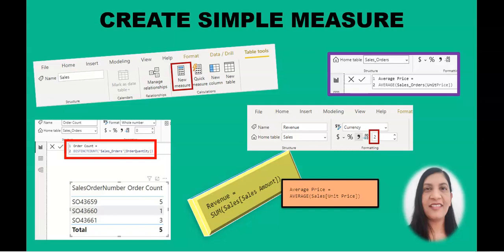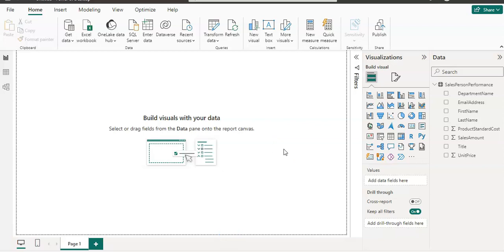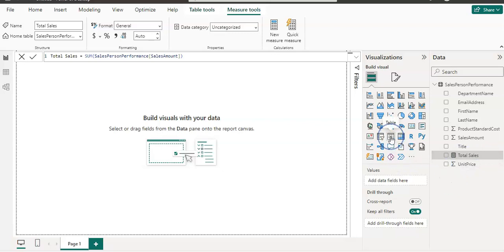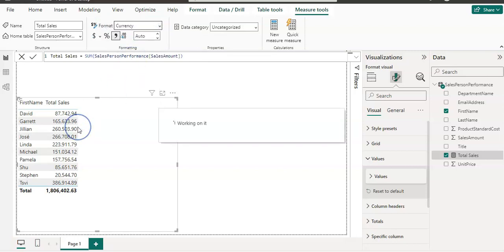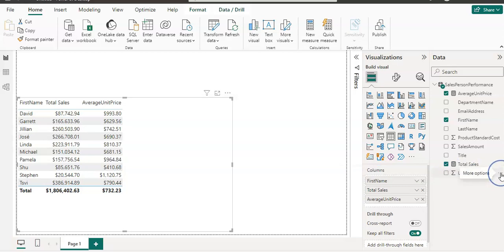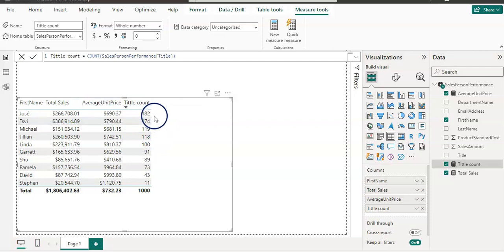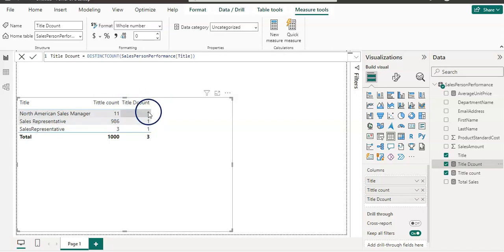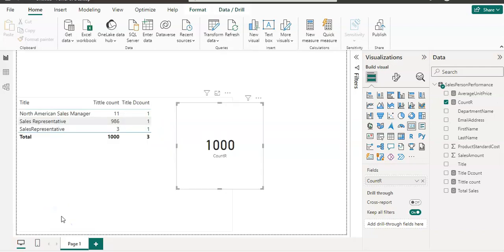DAX || How to create Simple Measure in POWER BI DESKTOP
This video shows How to create Simple Measure in POWER BI DESKTOP using following DAX Functions @LearnDataAnalytics-11

Solved:
power bi